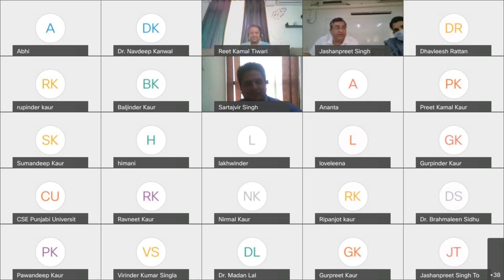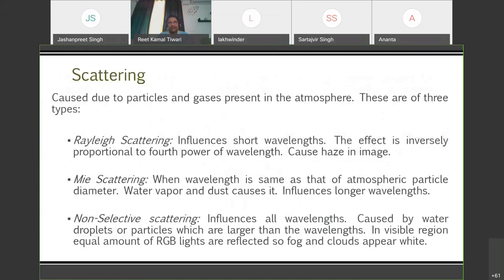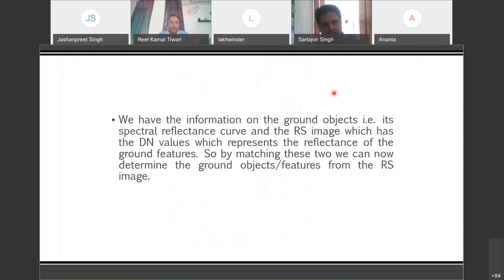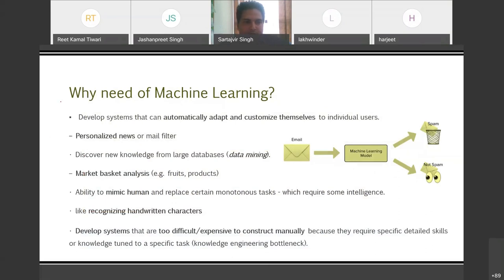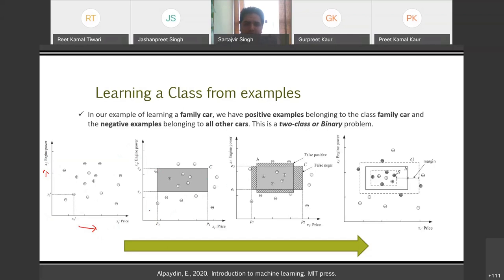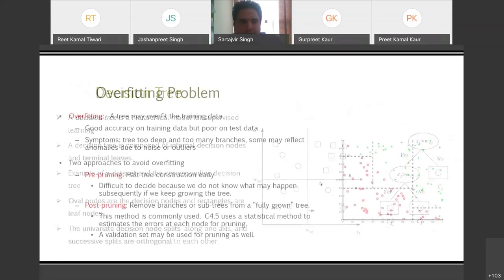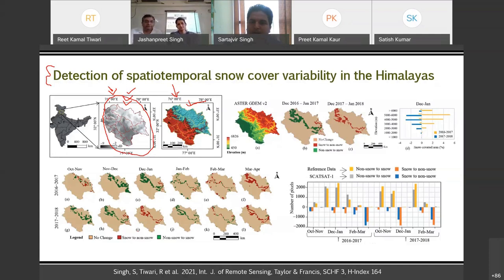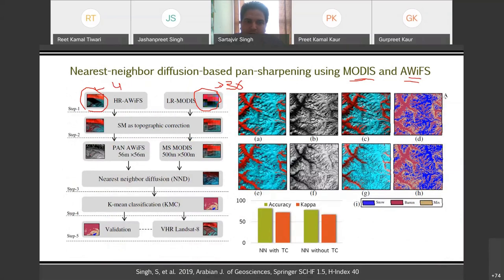Machine Learning in Remote Sensing Applications.